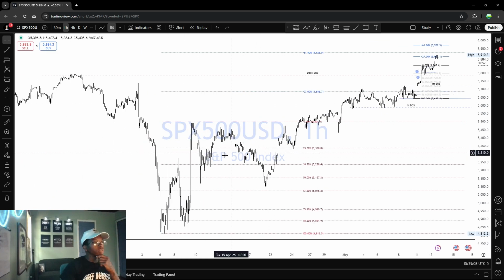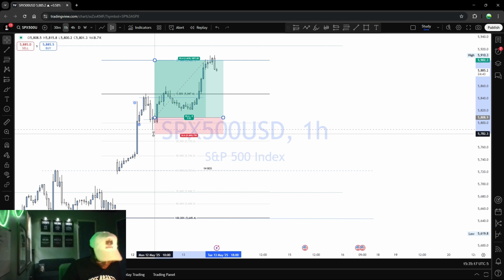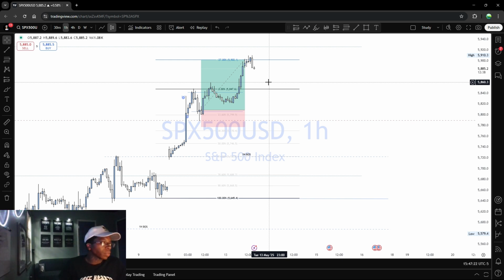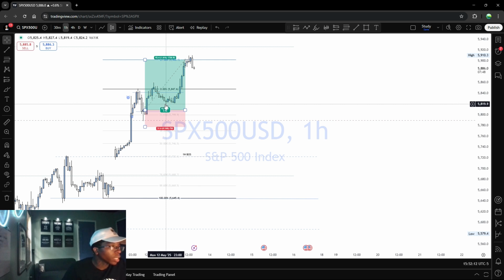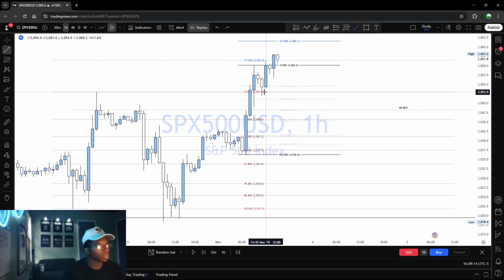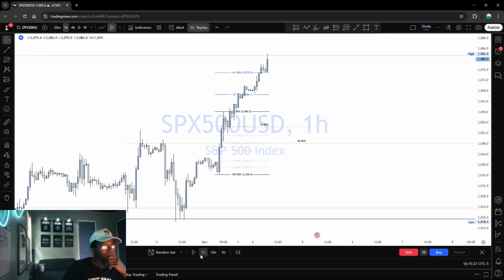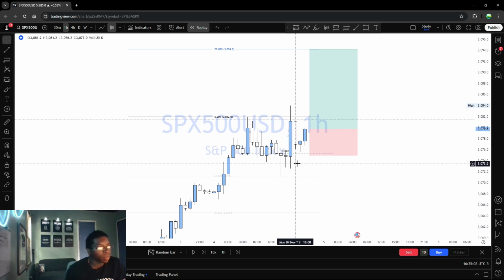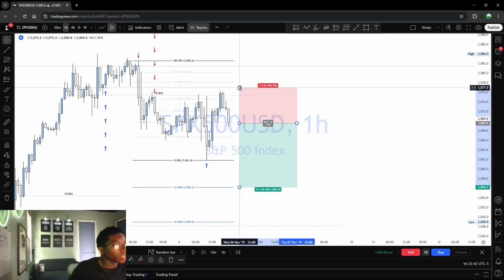BMS | The Power in Confidence